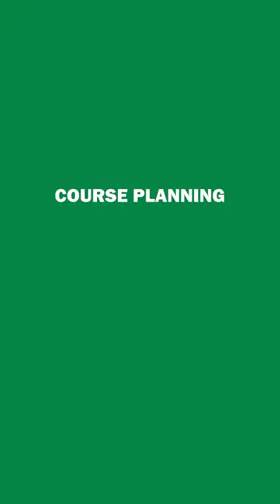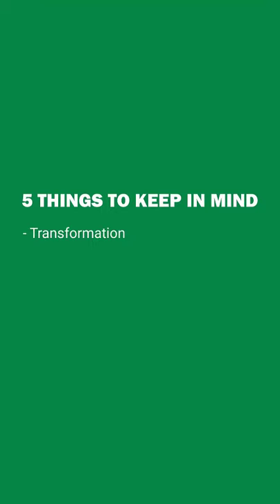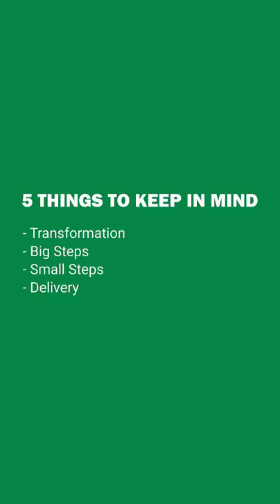5 Steps to Create a Course Outline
The five things to keep in mind when creating an online course outline.